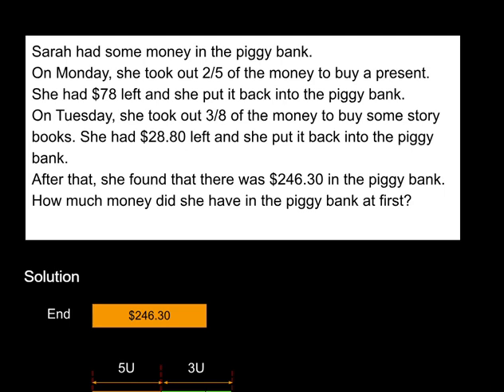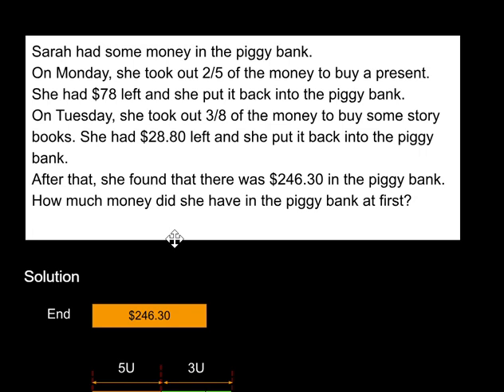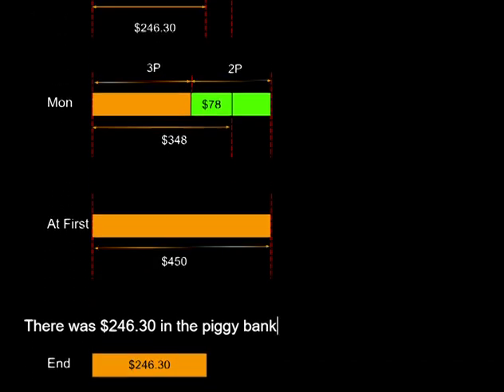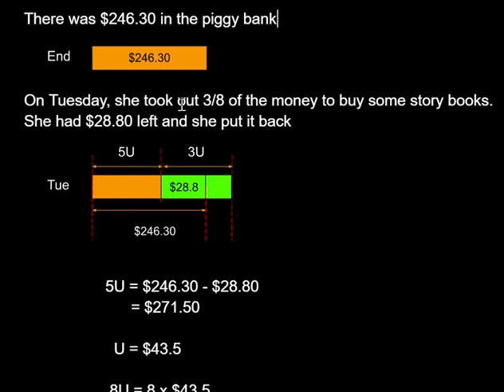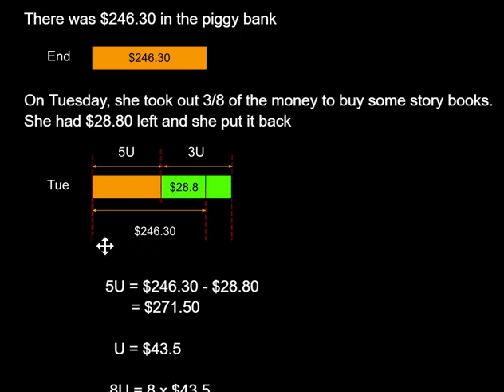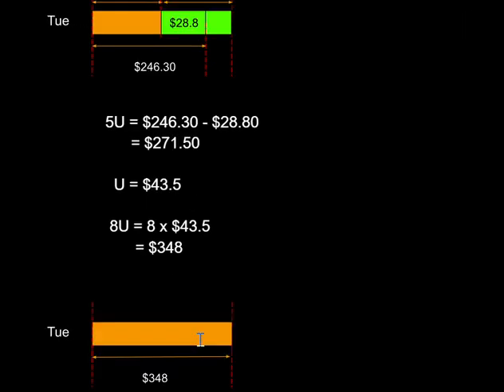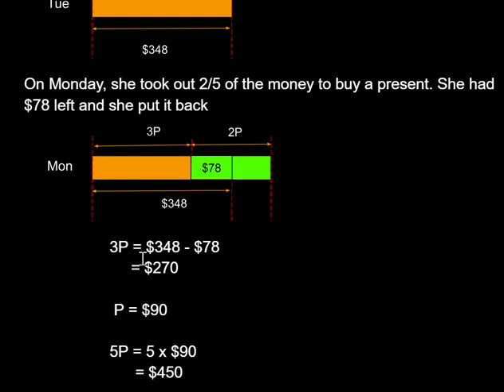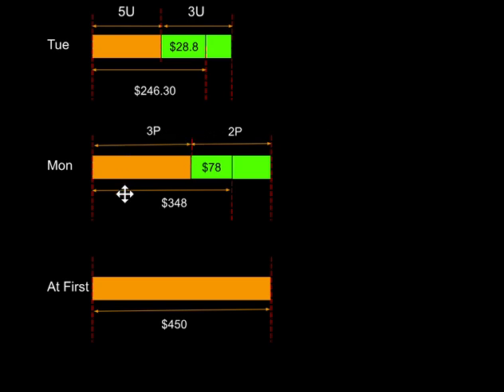[Fractions Decimal] Sarah had some money in the piggy bank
Sarah had some money in the piggy bank.
On Monday, she took out 2/5 of the money to buy a present. She had $78 left and she put it back into the piggy bank.
On Tuesday, she took out 3/8 of the money to buy some story books. She had $28.80 left and she put it back into the piggy bank.
After that, she found that there was $246.30 in the piggy bank. How much money did she have in the piggy bank at first?